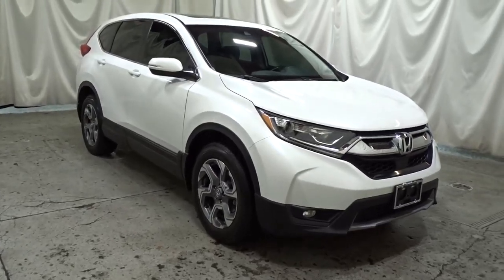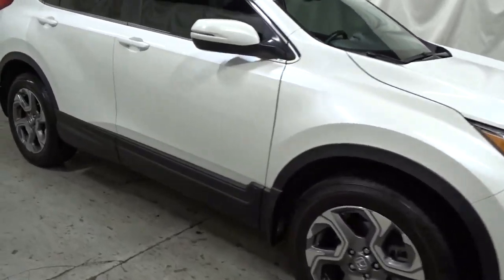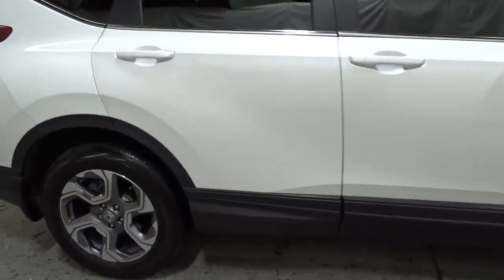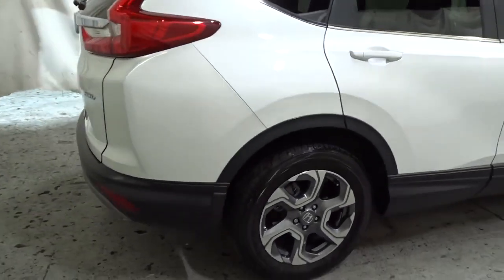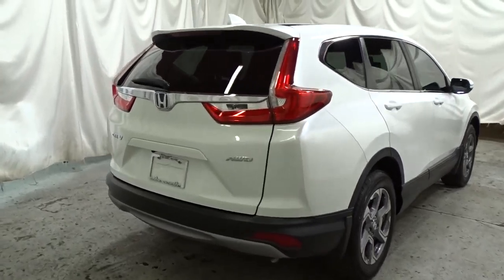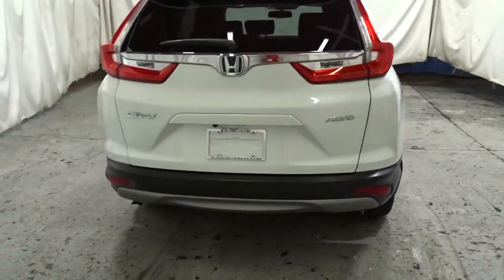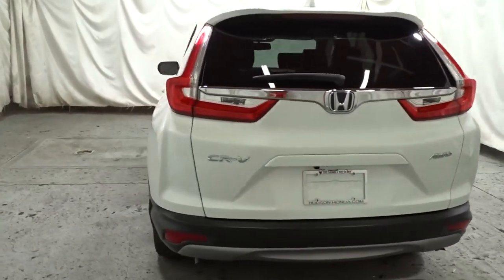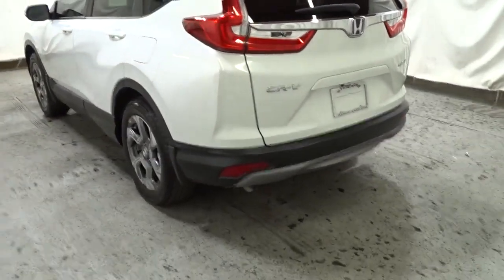2019 Honda CR-V Hudson, West New York, Jersey City, Tenafly, Paramus, NJ HHKX021276U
Platinum White Pearl Used 2019 Honda CR-V available in Hudson, New Jersey at Hudson Honda. Servicing the West New York, Jersey City, Tenafly, Paramus, NJ area.

Hudson Honda
6608 John F Kennedy Blvd

YES! ANOTHER HUDSON HONDA ORIGINALLY SOLD VEHICLE! HUDSON HONDA SERVICED! LOW PRICED AND LOADED! ONE OWNER! EASY TO CLEAN LEATHER SEATS! KEYLESS ENTRY! SMART KEY! BACK UP CAMERA! BLIND SPOT CAMERA! BLUETOOTH! 4 WHEEL DRIVE! 4 CYLINDERS! POWER WINDOWS LOCKS MIRRORS SUNROOF POWER SEAT REAR HATCH! FOG LIGHTS! ALLOYS! READY TO GO! TEST DRIVE IT RIGHT HOME!. Hudson Honda is excited to offer this 2019 Honda CR-V EX-L. Drive home in your new pre-owned vehicle with the knowledge youre fully backed by the CARFAX Buyback Guarantee. The Honda CR-V EX-L offers a fair amount of utility thanks to its advanced features and unique styling. Its also quite sporty and injects an ample amount of handling chutzpah into the ridin-high body of a family-friendly SUV. Stylish and fuel efficient. Its the perfect vehicle for keeping your fuel costs down and your driving enjoying up. This Honda CR-V EX-L is equipped with AWD for improved handling. Whether youre faced with inclement weather or just out enjoying the twisting back road youll have the grip of AWD on your side. This vehicle has extremely low mileage on the odometer so while its pre-owned its practically new. Added comfort with contemporary style is the leather interior to heighten the quality and craftsmanship for the Honda CR-V EX-L.